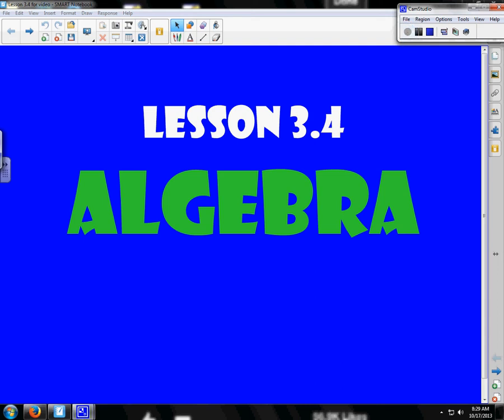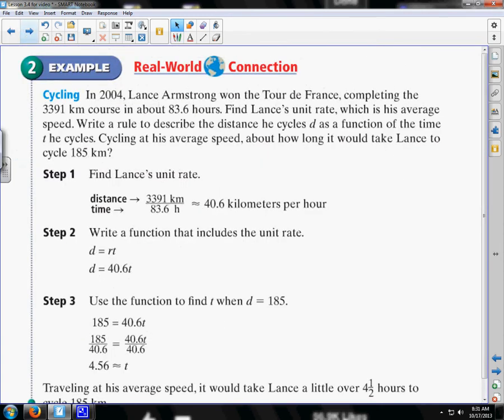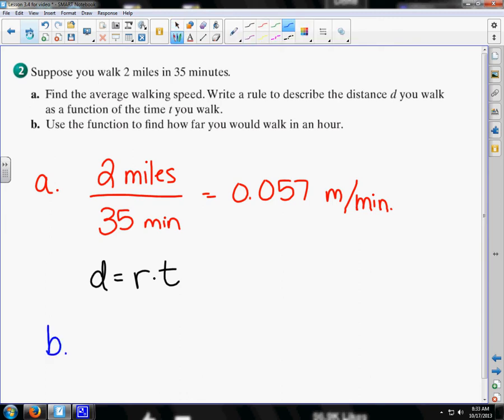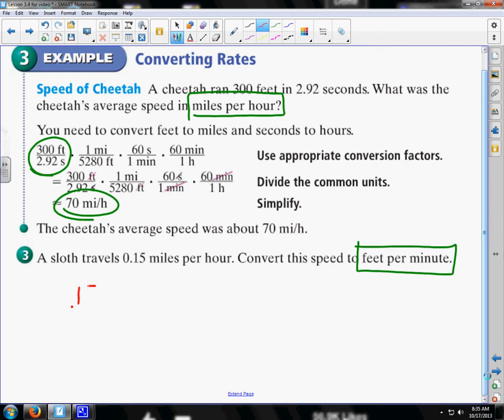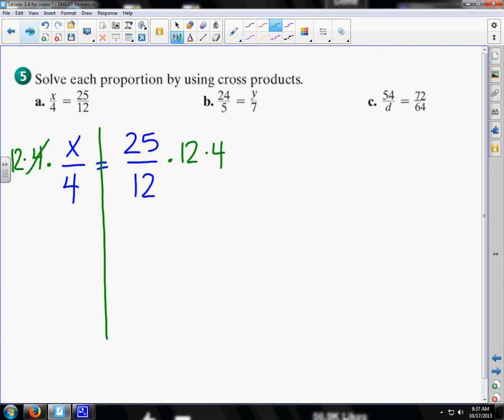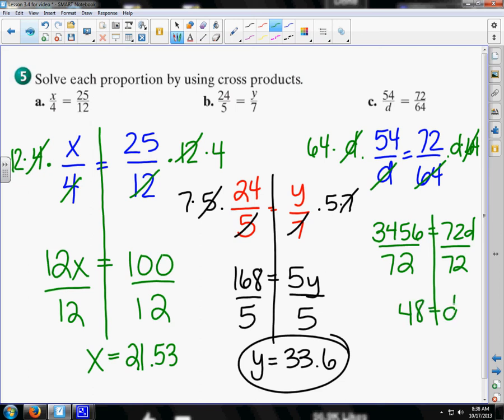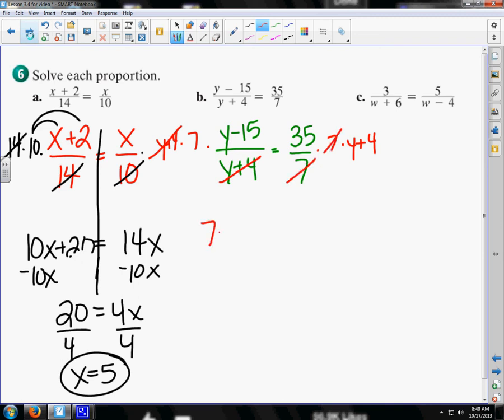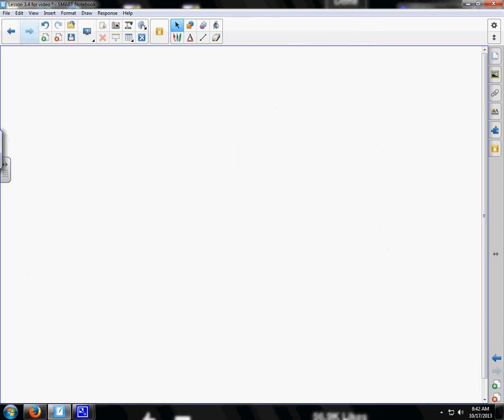Lesson 3 4 Ratios and Proportions